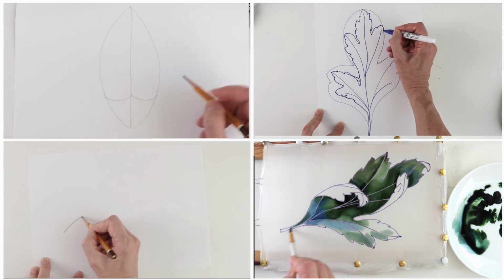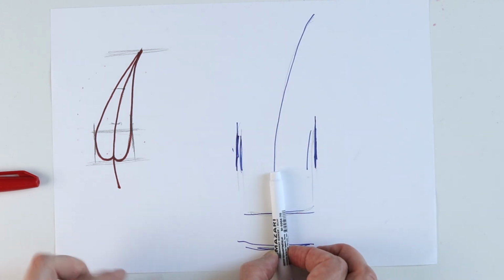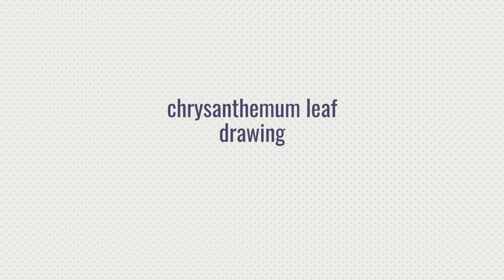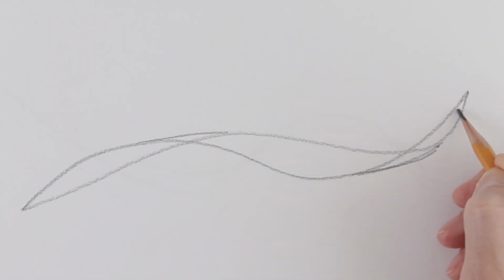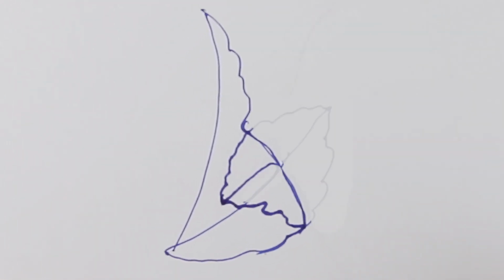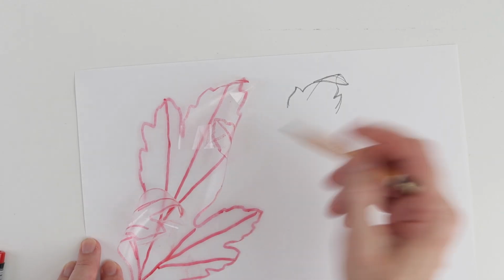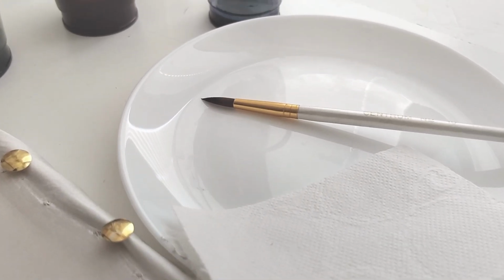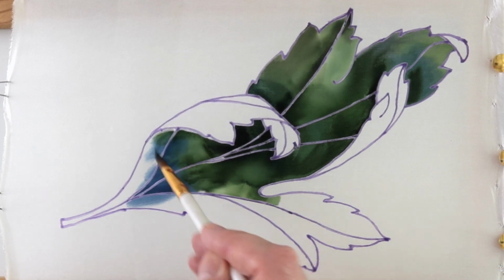You'll ACE Drawing Leaves. NOT only for Silk Painters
Fist we'll study the leaves, then draw one, then curve them in different ways, next paint a beautiful  Curved Chrysanthemum Leave on Silk. But this video is not only for silk painters - any one who wants to know where to start leaves drawing will find it helpful. Very good for beginners.

I'm Ilona Sture professional artist, I've been painting silk over 30 years. Some of my artworks (like silk painting and oil painting) can be seen